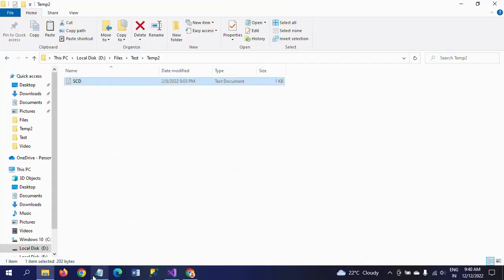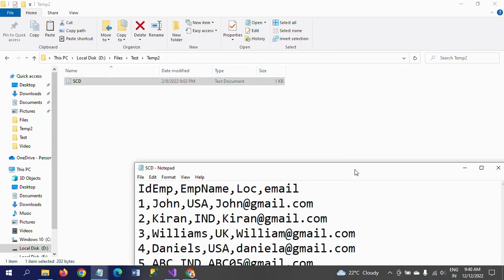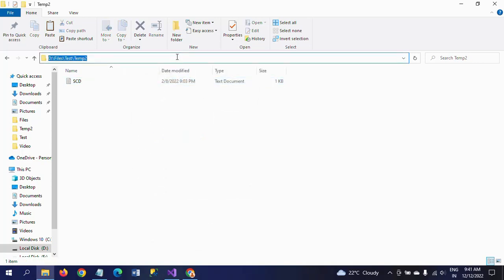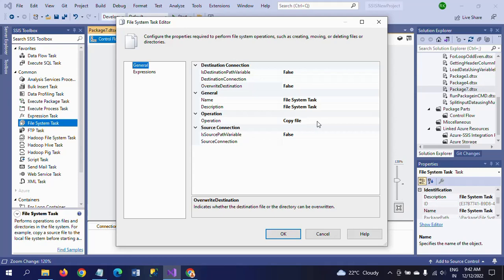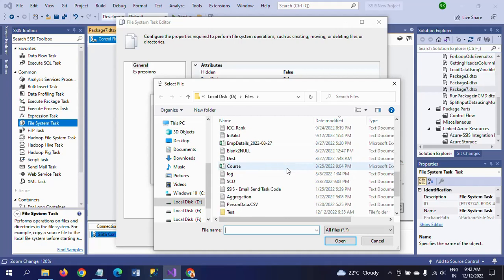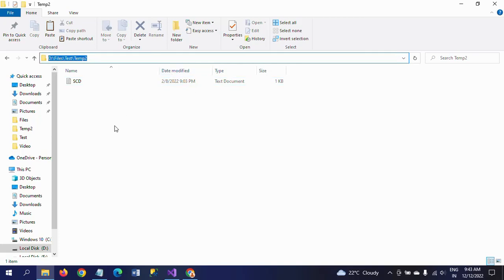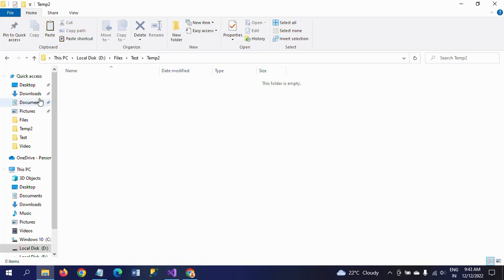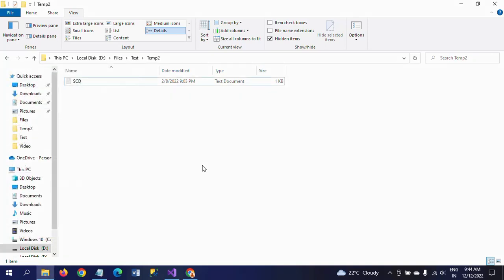SSIS||Make a file as Read-Only and Hidden in a folder using File System Task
How to make a file as Read-Only and Hidden in a folder using File System Task in SSIS?

How to get Hidden files?